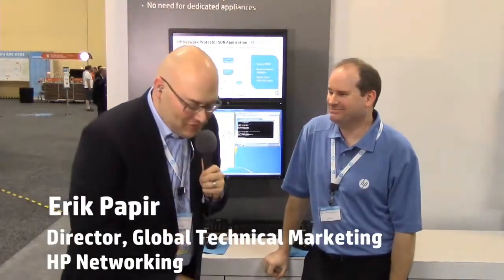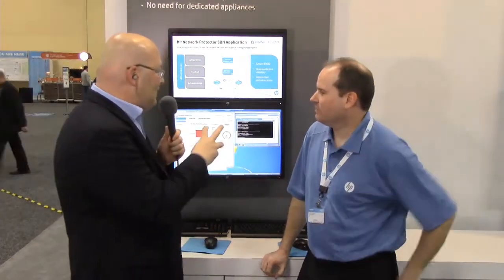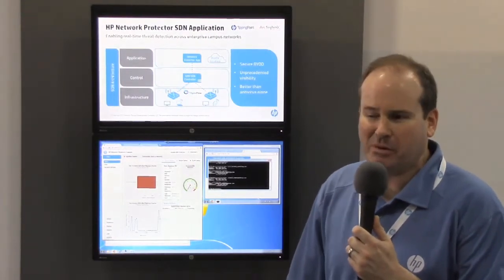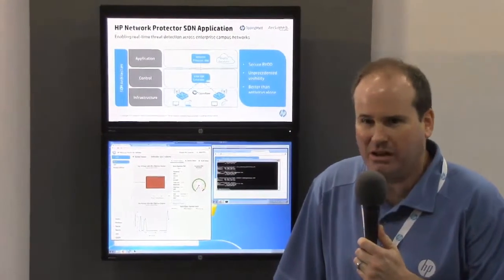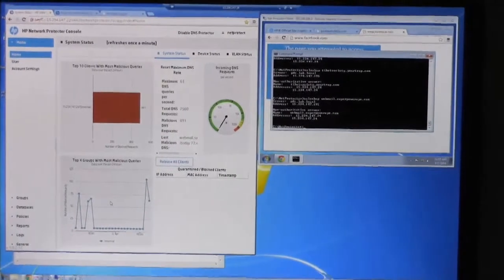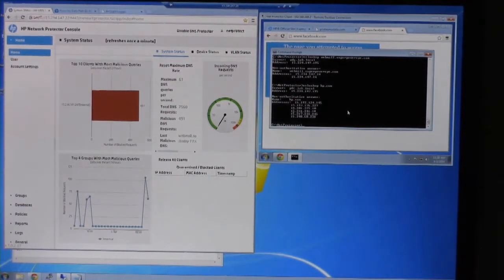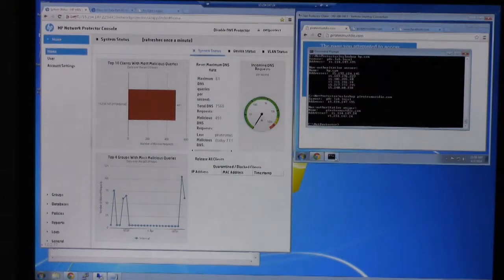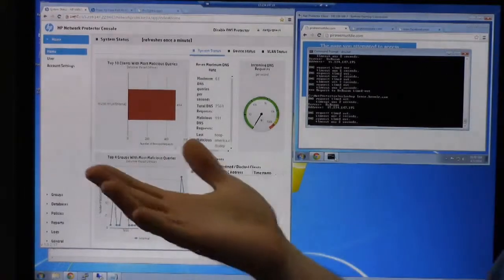HP's SDN Protector App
HP Net Protector

HP's Eric Holton, Senior Technical Marketing Engineer for HP FlexCampus Solutions at HP provides an overview of an application that is currently shipping. Internally developed under the code name Sentinel, it has been made commercially available as an IPS that uses OpenFlow to redirect traffic flow and block traffic if malicious activity is detected.

If the user generates too many requests or inadvertently tries to access a site that is known to have malicious content, the traffic is redirected in a manner that notifies the user that there is a problem. At the same time, content flowing from that site is dropped, right at the edge of the network.